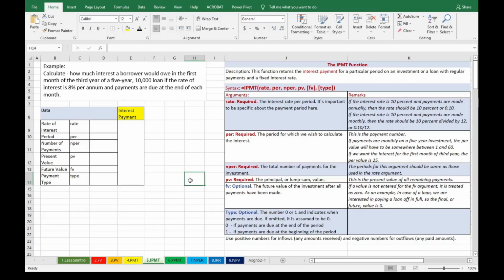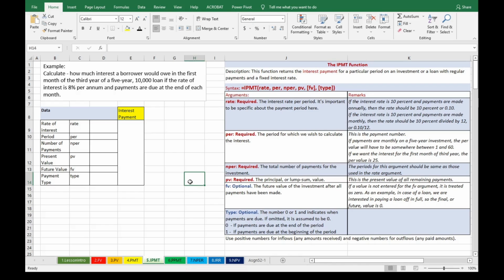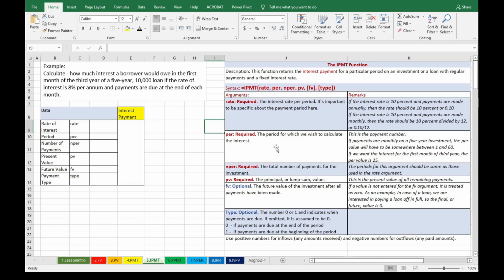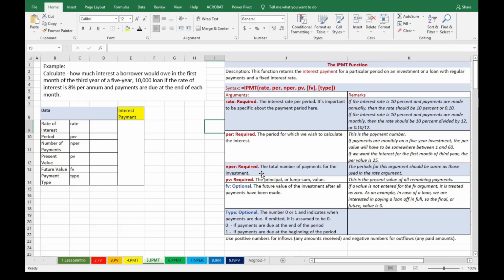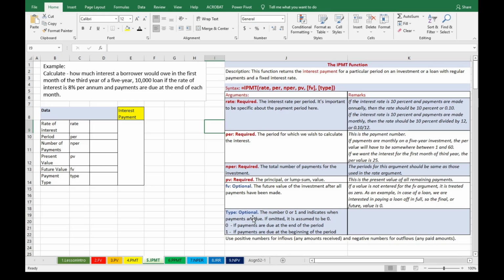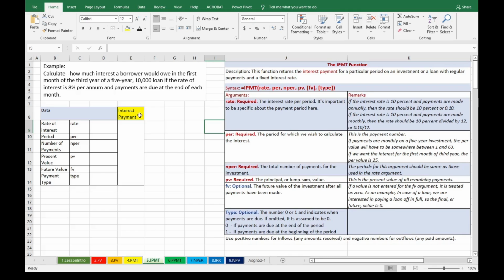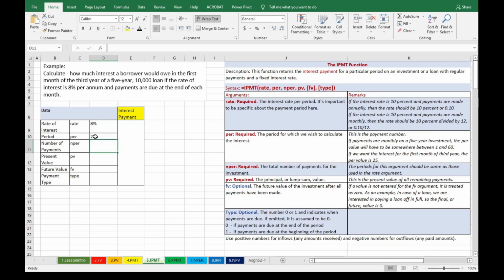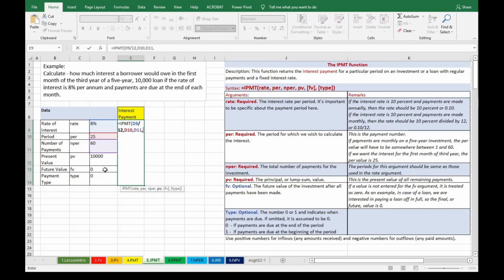How much interest are you paying for your loan?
This video explains how to use IPMT function in excel in a easy and simple way. It is used to calculate the interest on a loan. Notes are included with video for better understanding and for those who want to take Microsoft Excel Certification Exam.